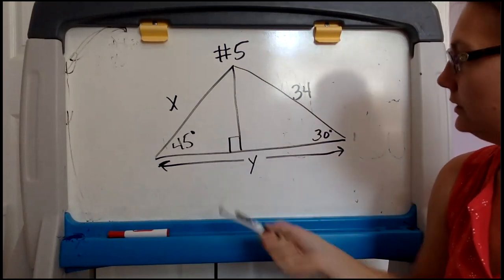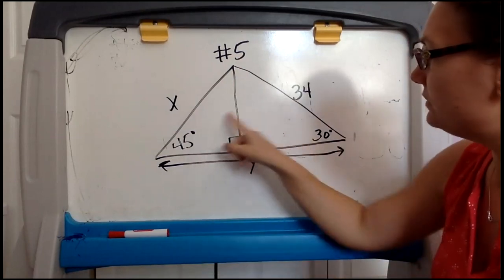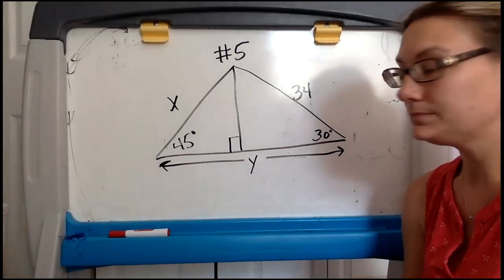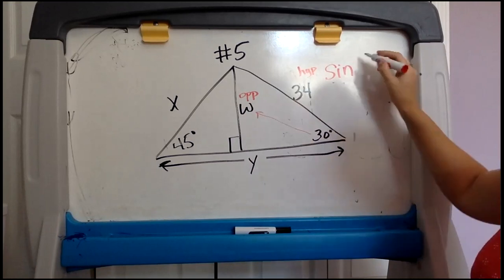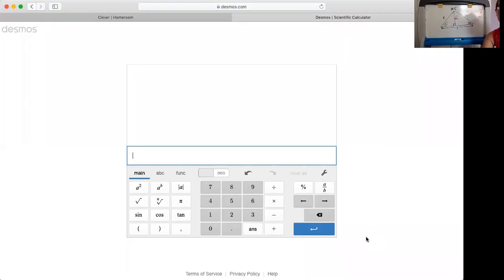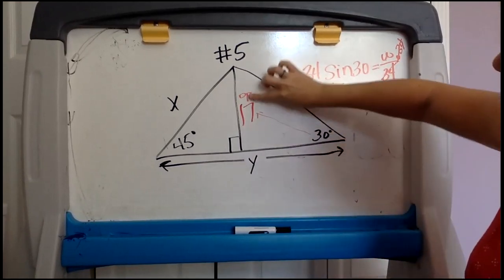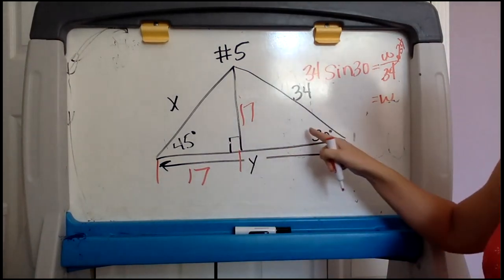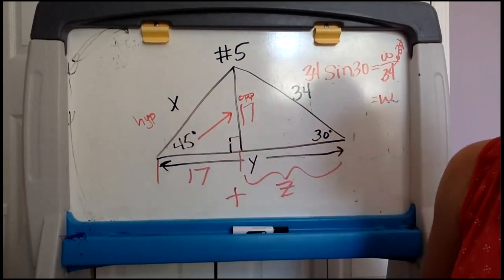Question #5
12.1 example